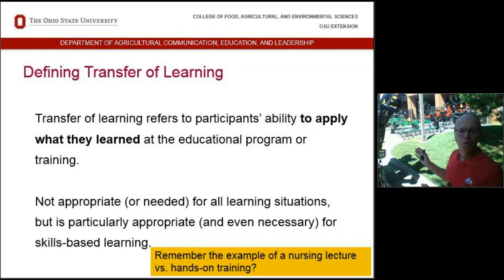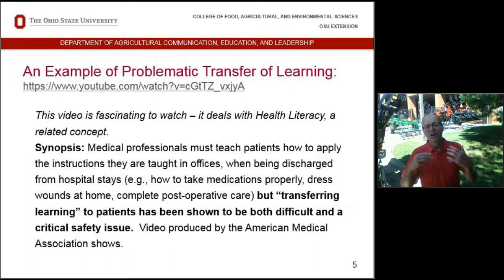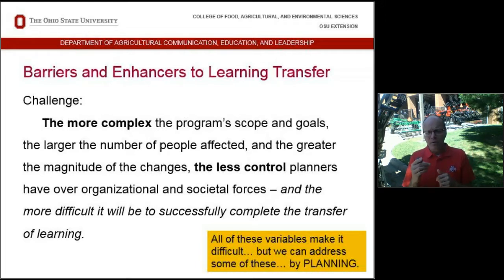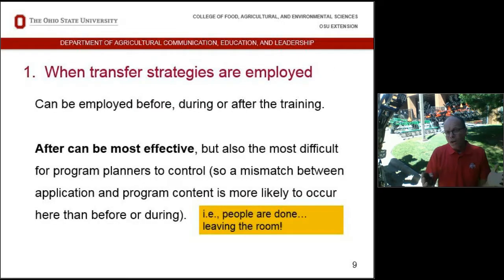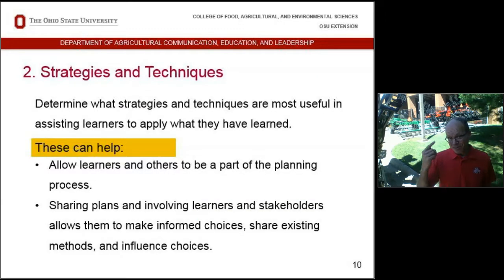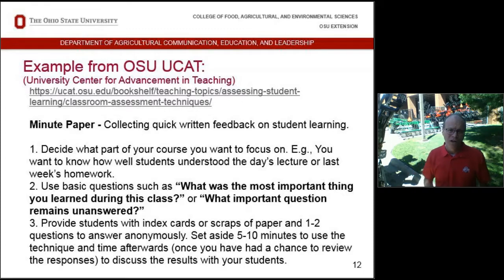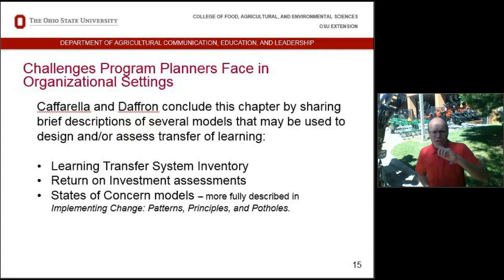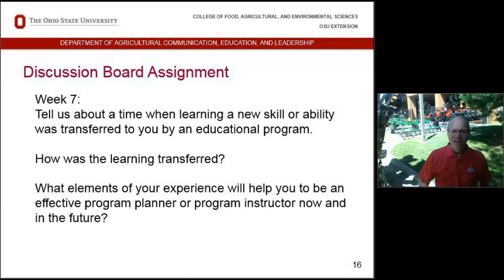ACEL7239 Week7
OSU grad course ACEL7230-Week 7